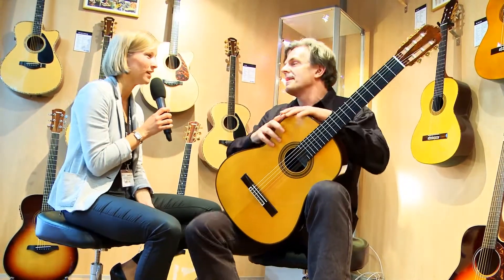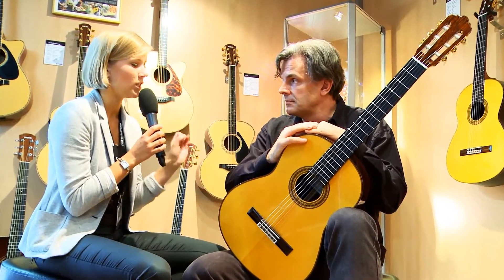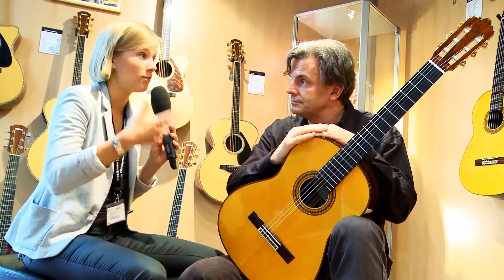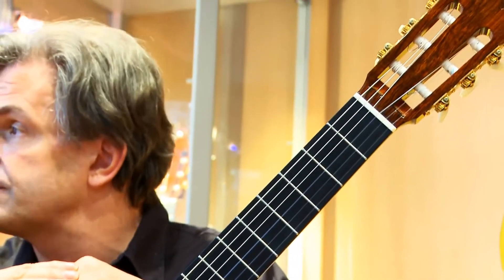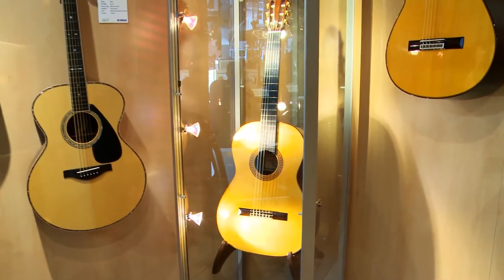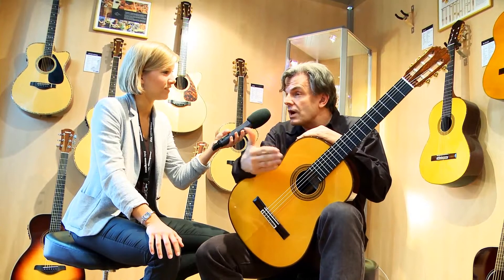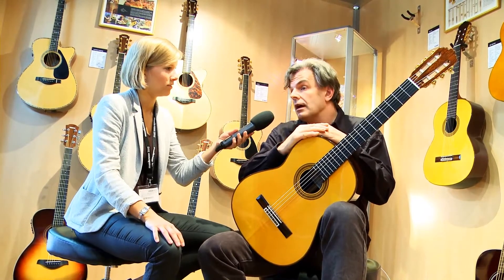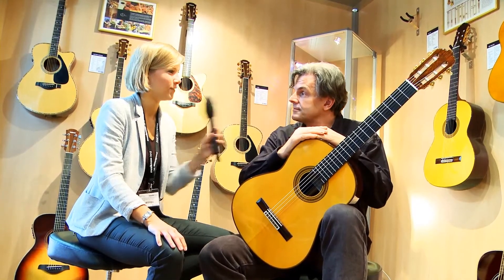(EN) New Yamaha GC Series Guitars / Musikmesse 2012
Klaus Volland, Yamaha Demonstrator, is presenting the new GC Classical Guitars.